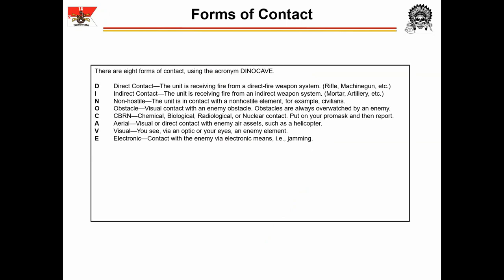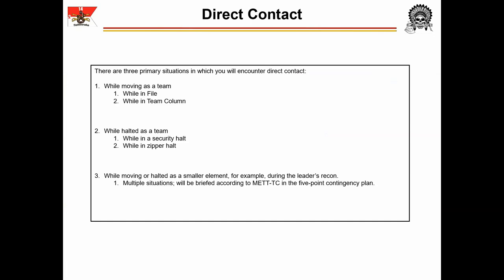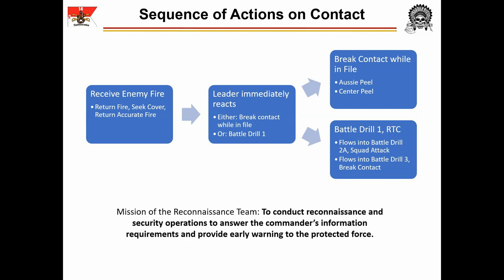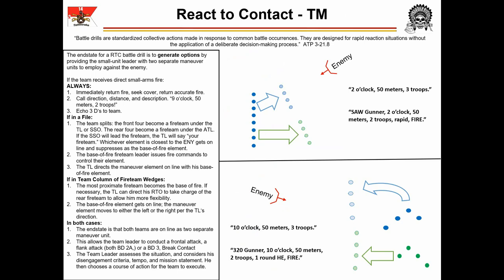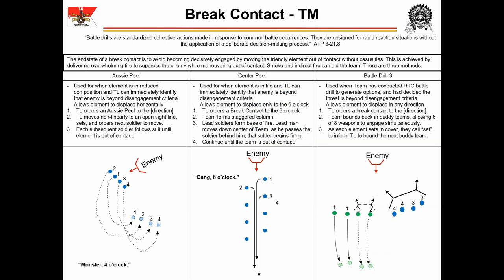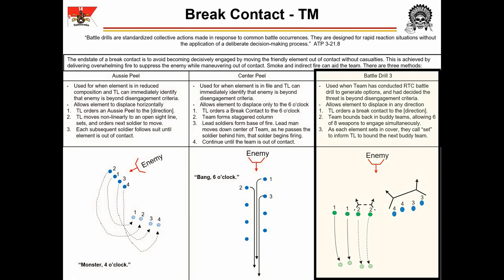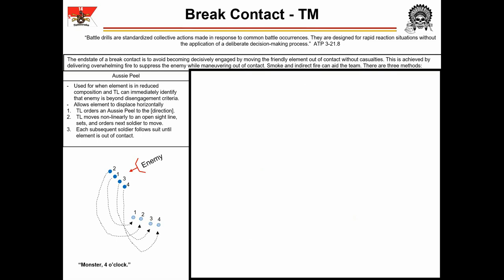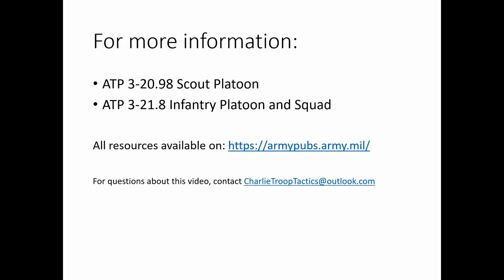03 Actions on Contact